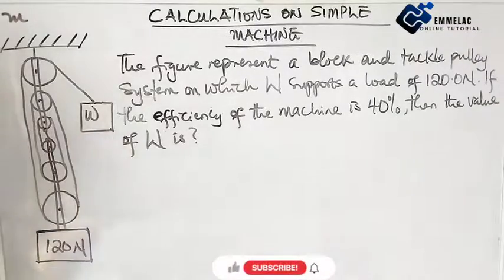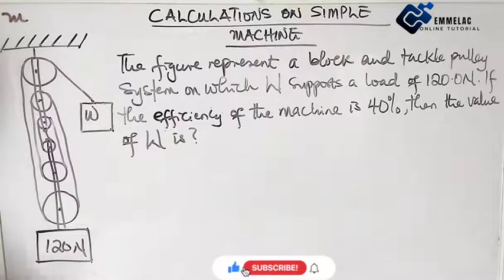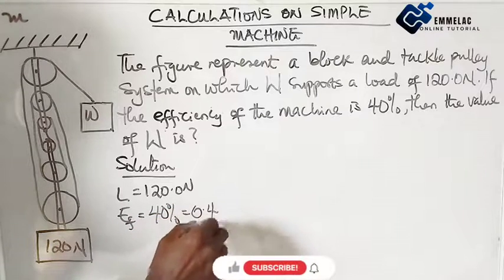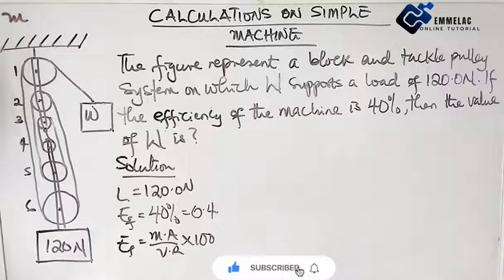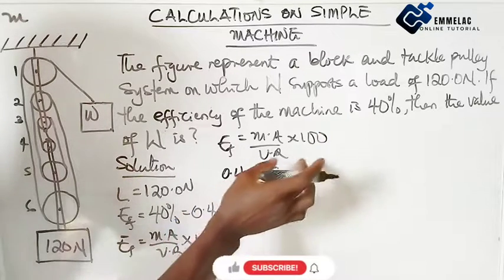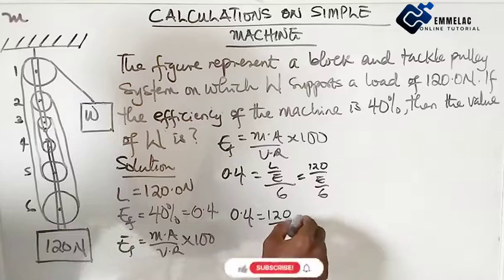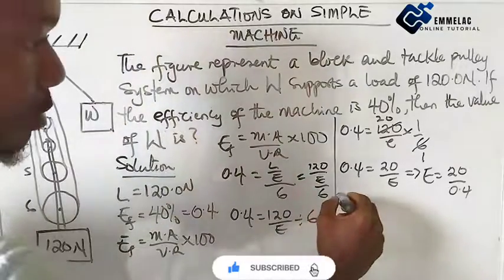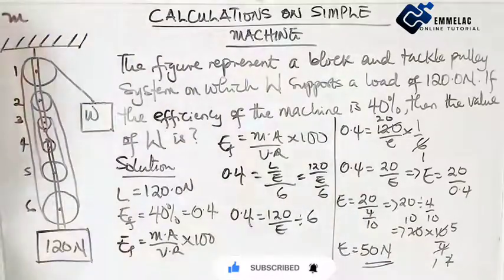How to Calculate for the Effort in a Pulley System 9 | Simple Machine in Physics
How to Calculate for the Effort in a Pulley System 9 | Simple Machine in Physics | WAEC & JAMB